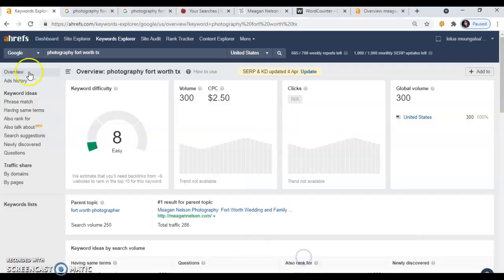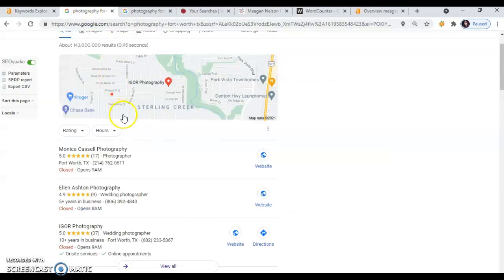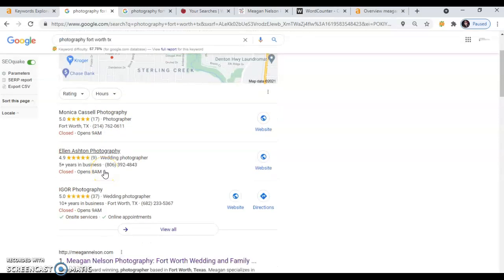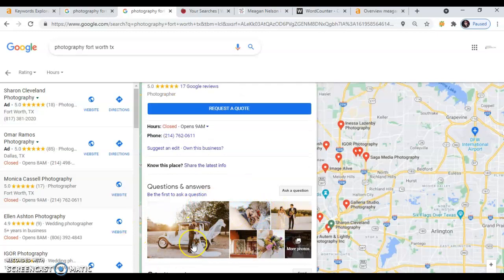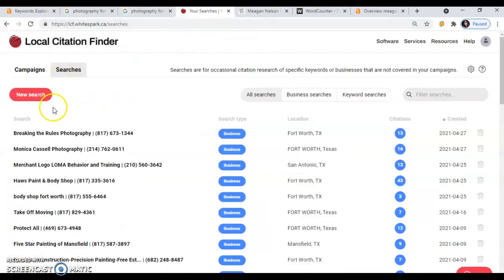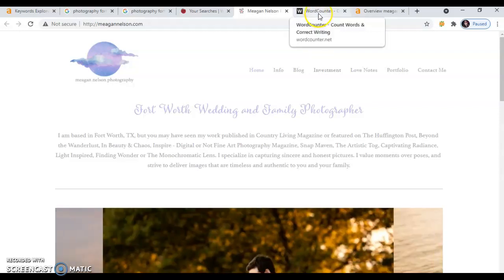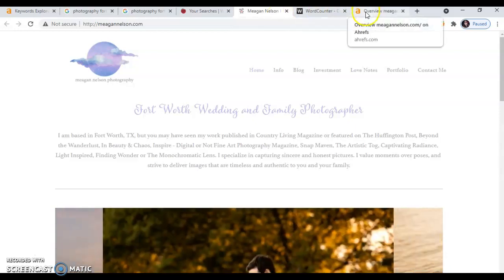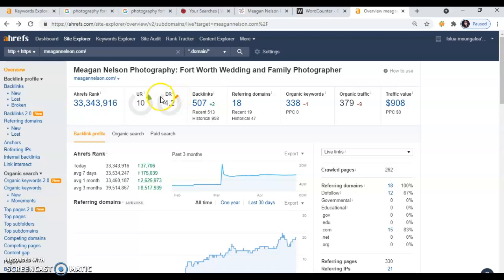Breaking The Rules Photography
Herrera SEO & Marketing shows Breaking The Rules Photography how easy it is to rank on the first page of Google.  We learned that the first step to get on the first page of Google is to create and optimize a Google my Business page and a website.